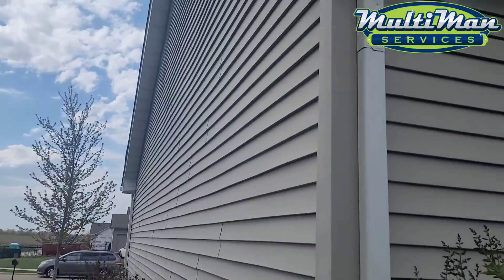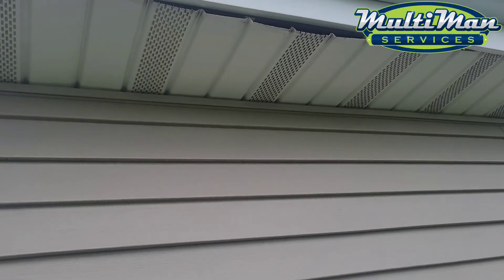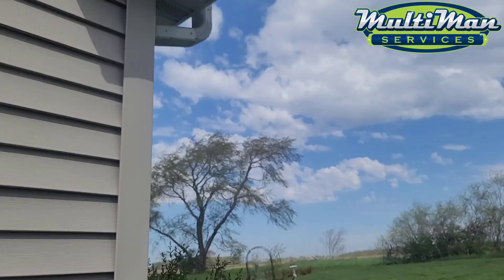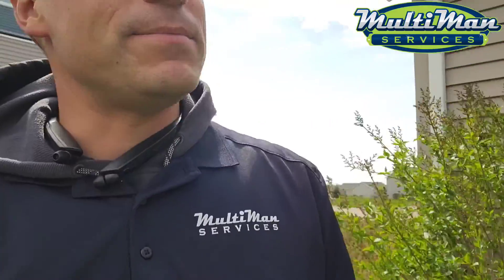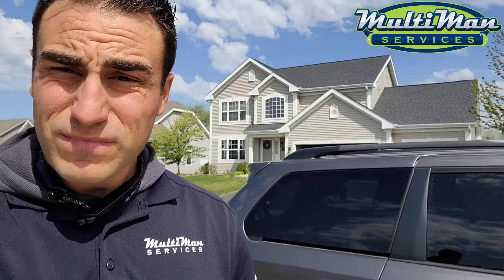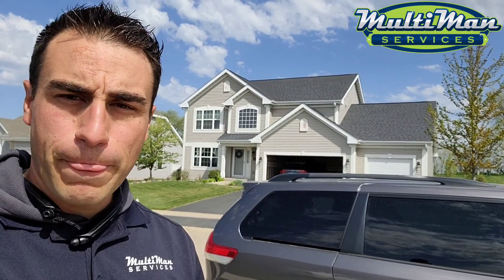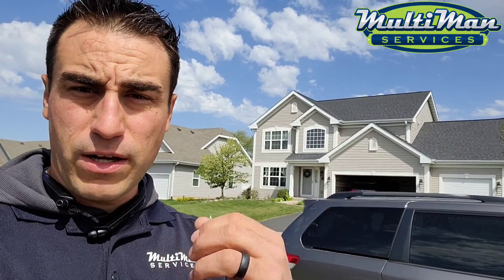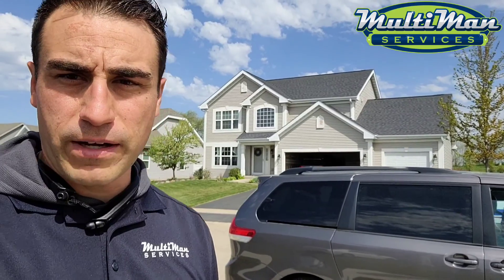HandyMan Services & House Washing Loves Park 💘 Illinois